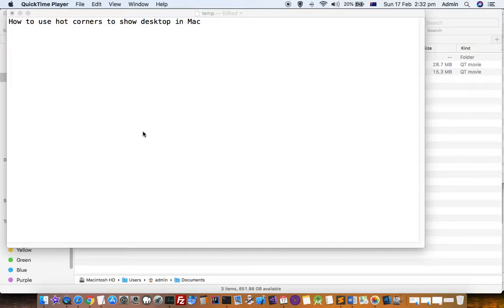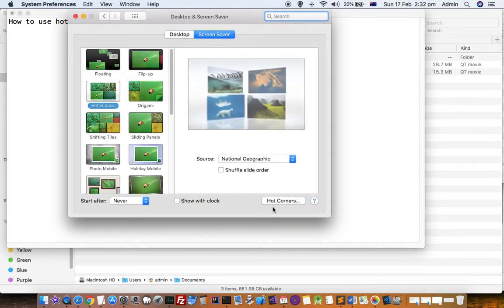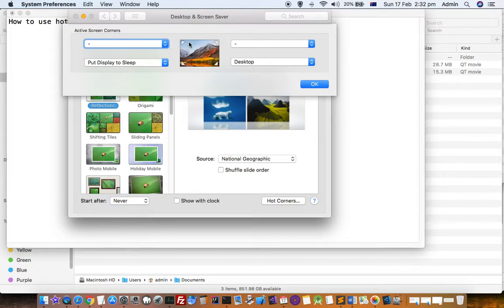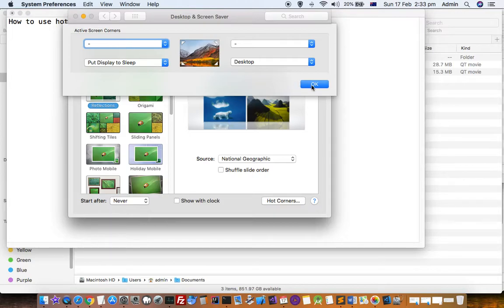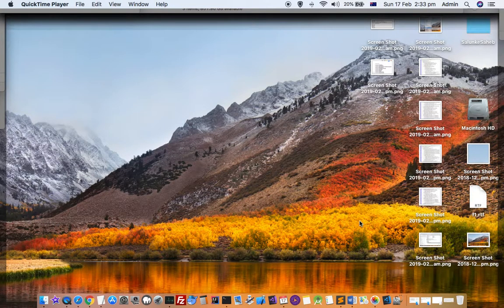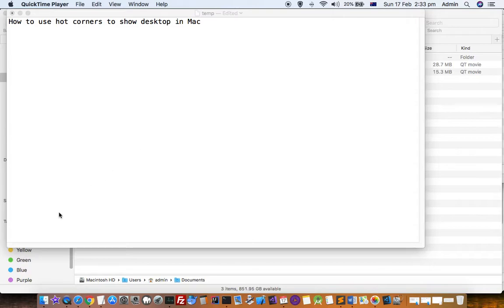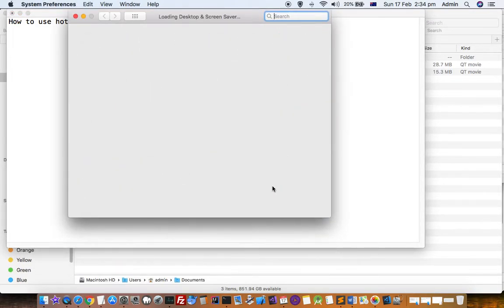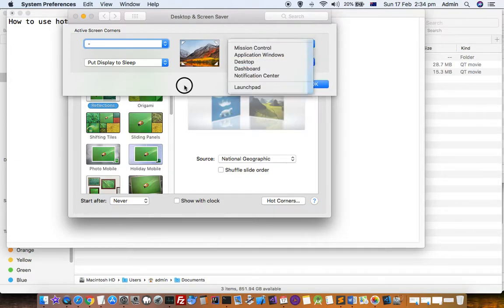How to use hot corners to show desktop, dashboard, launchpad, go to sleep in Mac